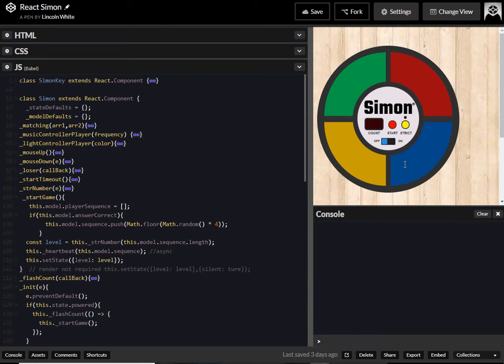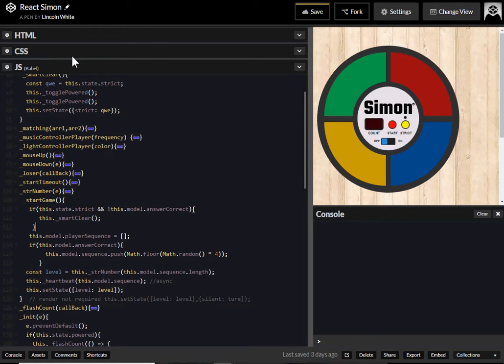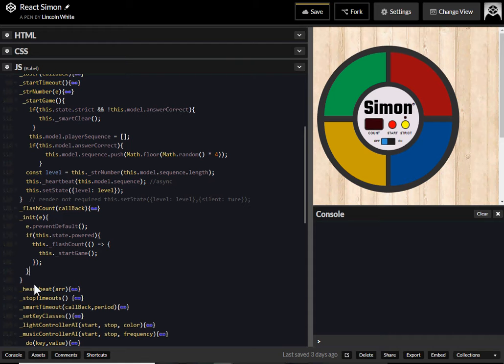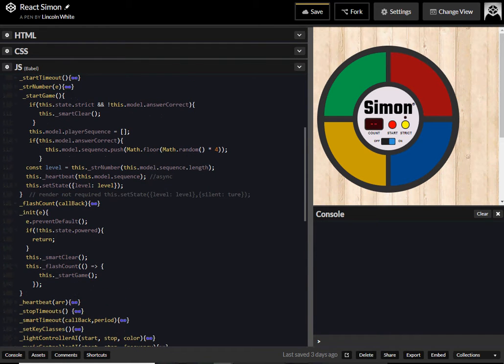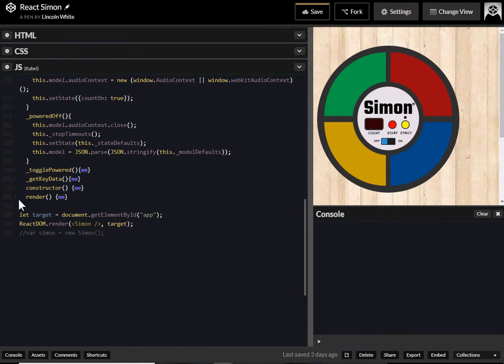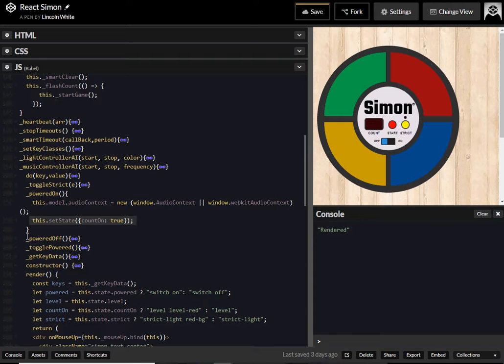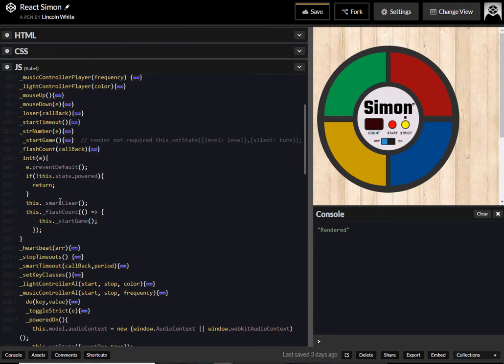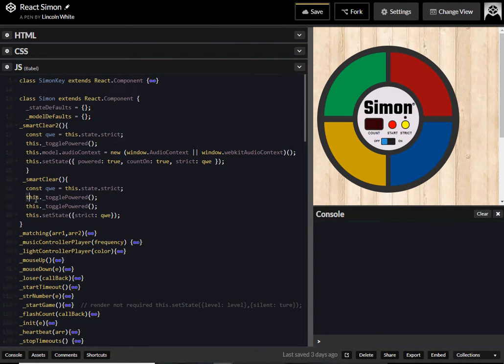Part 24 - Setting up the start and strict buttons - Using Javascript and React Js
Part 24 - Setting up the start and strict buttons